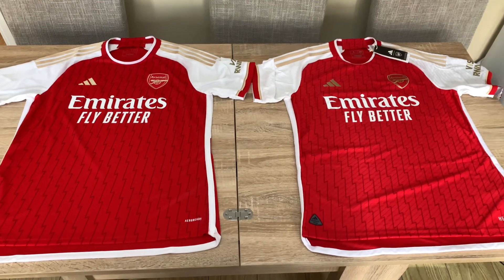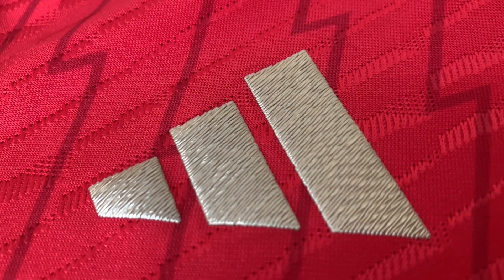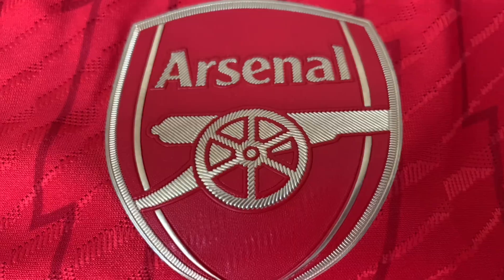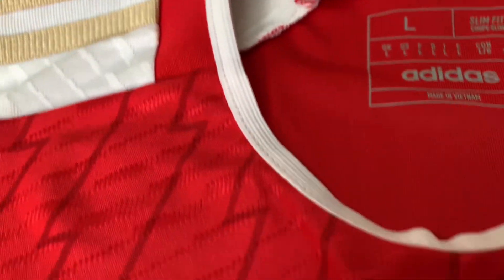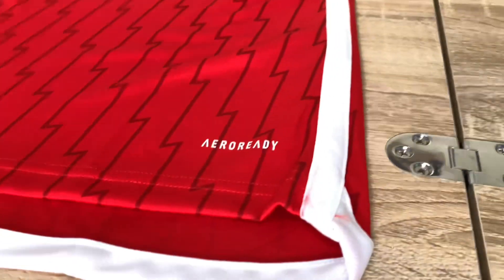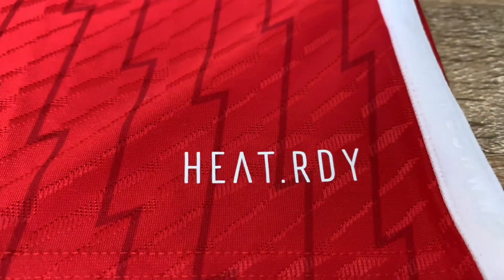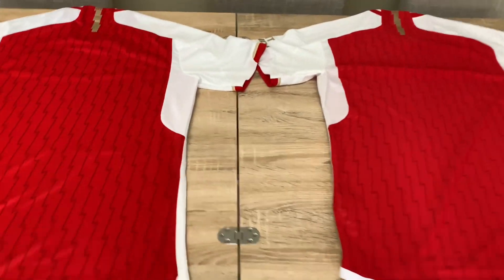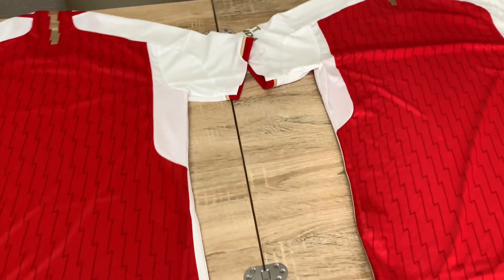Arsenal Home Shirt 2023/24 Comparison Review! Adidas Premier League Jersey Authentic Kit Error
Welcome to my comparison review video of the 2023/24 season Arsenal shirt. In this video I compare BOTH versions, the replica Vs the authentic. £80 Vs £110!!! There was a huge error early in production and most (if not all) were released and then recalled. The error was a lack of results on the side and bottom trim. I talk about this in the video.

Shirt Details:

For the Arsenal Shirt 2023/24 Season we see a new take on an invincible look, this Arsenal home shirt from adidas brings the spirit of the 2003/04 campaign back to life. Lightning bolts and gold details showcase the Invincibles’ 20th anniversary, and their standing as the only team in English top-flight football to remain undefeated in a top-flight season.